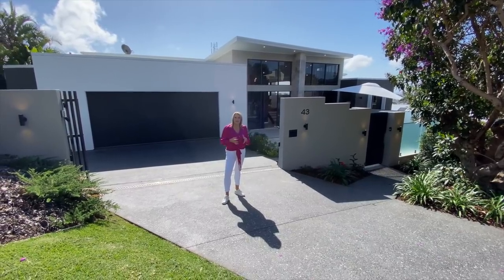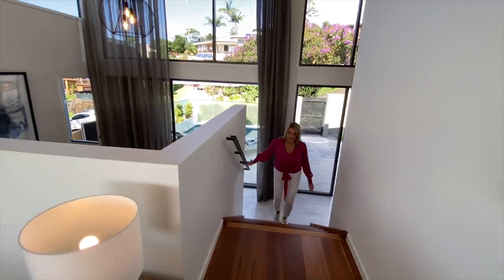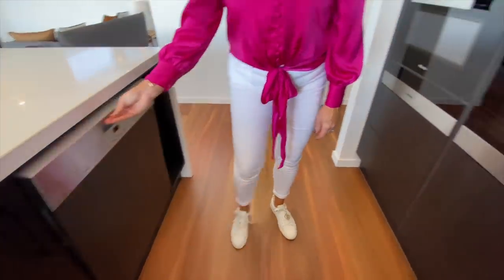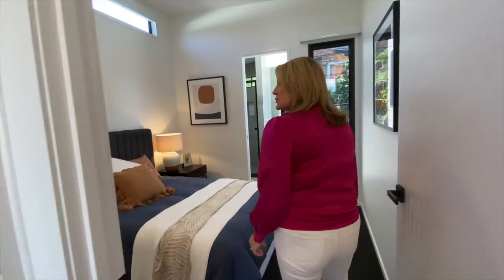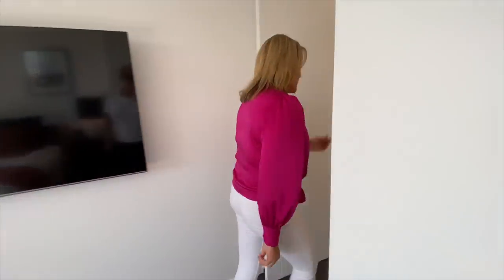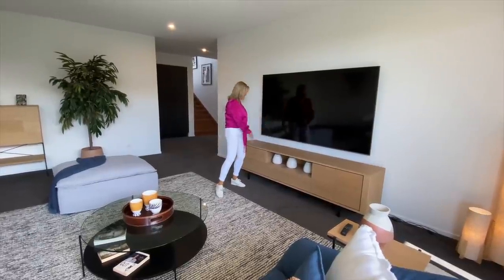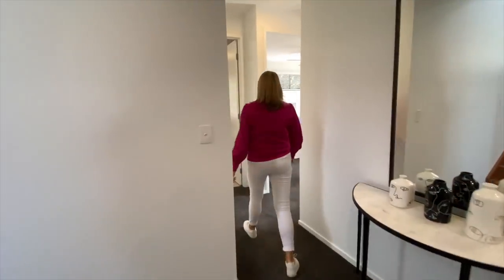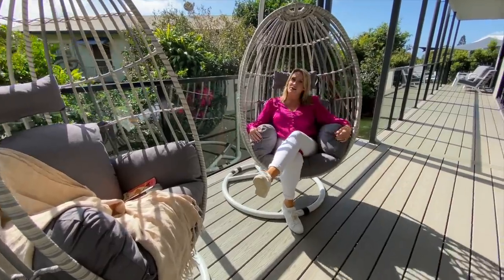HOUSE TOUR: Buderim, Sunshine Coast Prize Home!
We're taking you on a tour through our Buderim, Sunshine Coast Prize Home! Love what you see? Financial freedom could be a $15 ticket away

Draw closes: Thursday 24 June 2021 || Drawn: Friday 25 June 2021